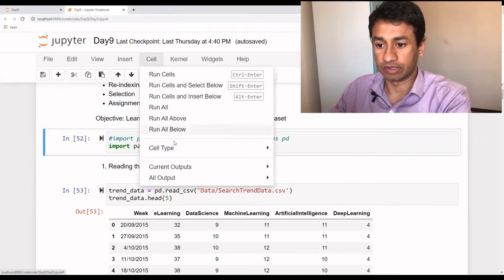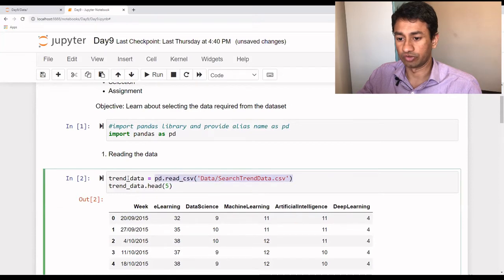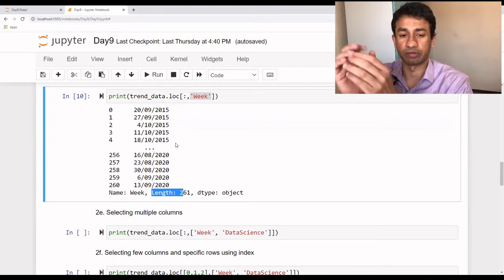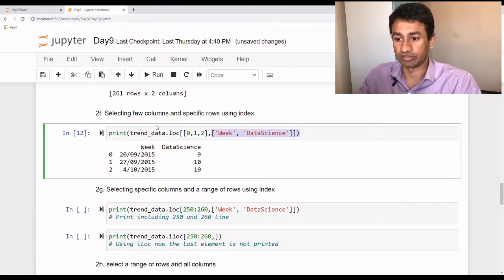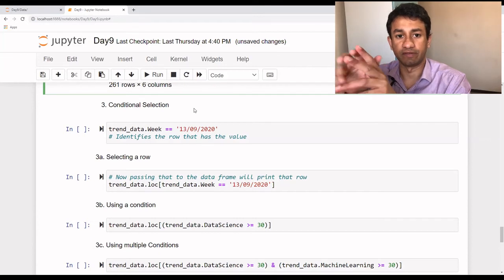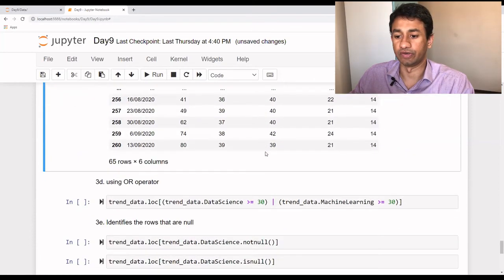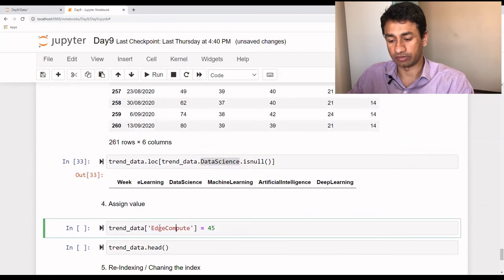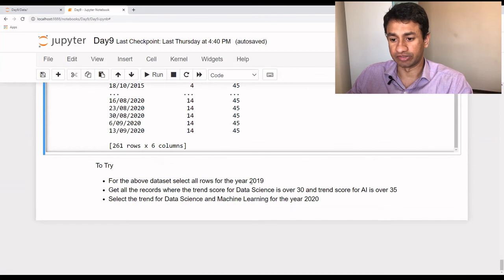Day 9 - Pandas - Index, Selection and Assignment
This is Day 9 of the series and the following topics of pandas library are covered in this video,
- Indexing
- Selection and Assignment